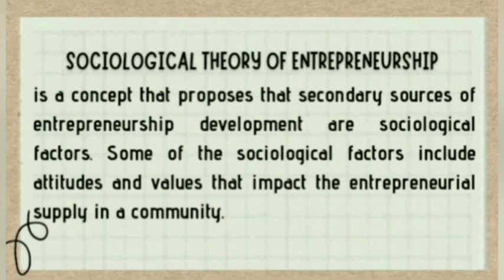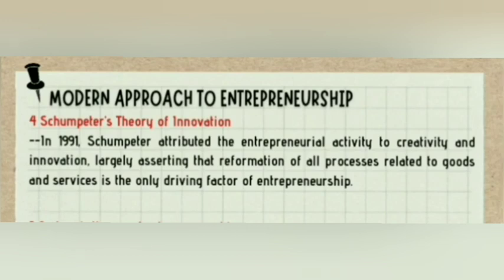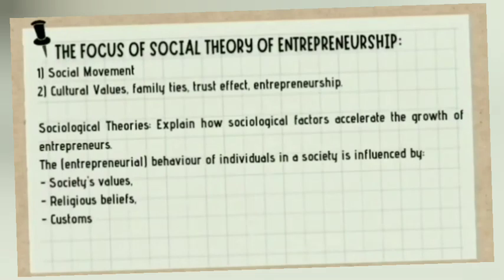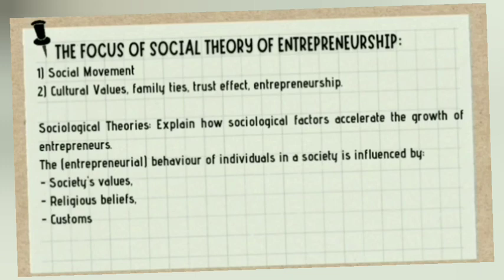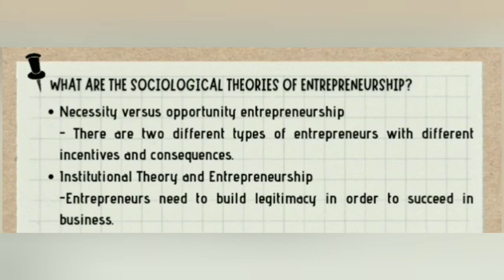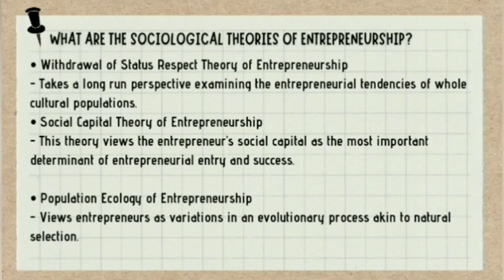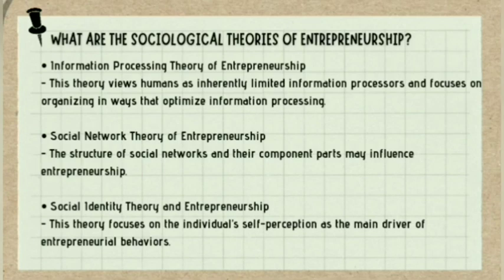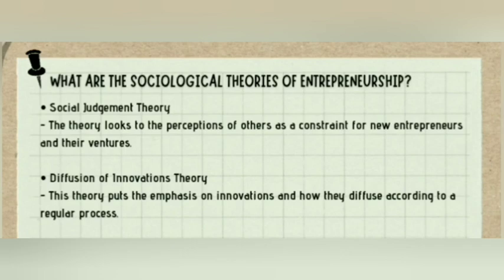Sociological Theory of Entrepreneurship